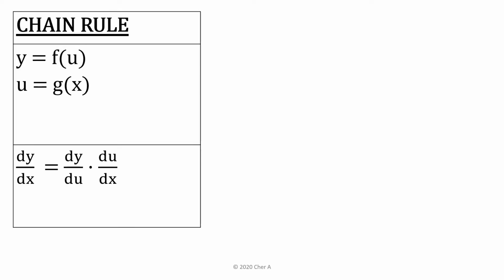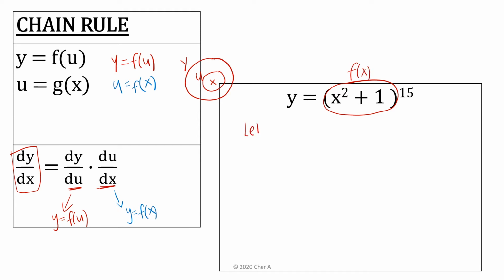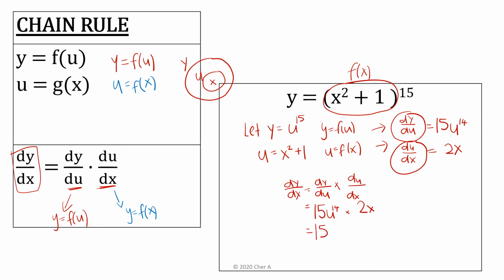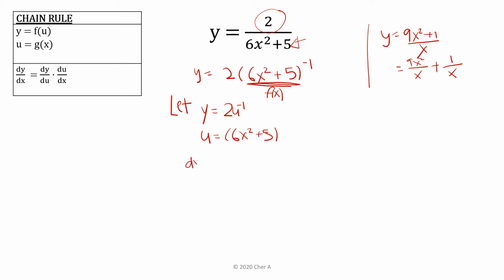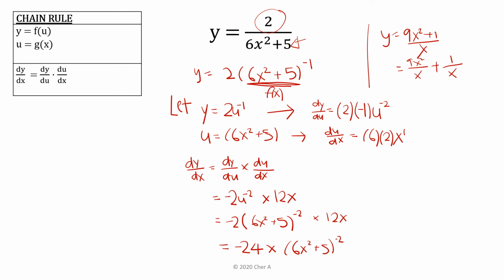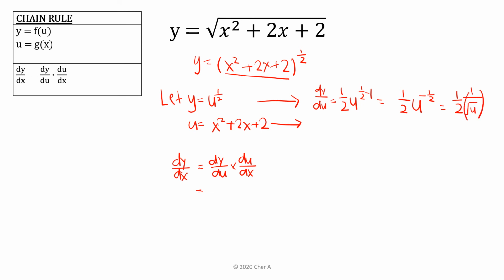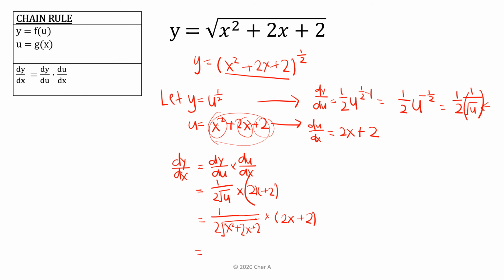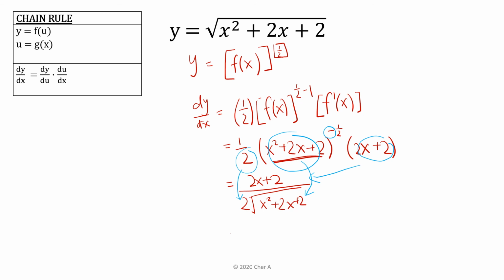Differentiation Part 5 - Chain Rule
Learn about Differentiation Rule #4: Chain Rule.
We'll be doing three examples at increasing difficulty for each rule.

You can also download a 2-page worksheet with revision notes. It'll be your best friend before your examinations. The examples in the worksheet are the same as the ones in the video. You'll be able to find the workings in the video.

Have fun!